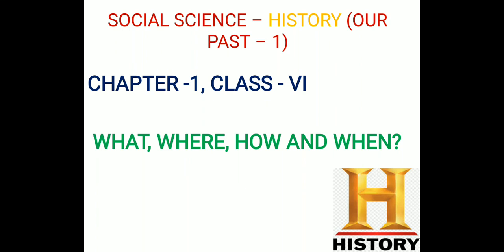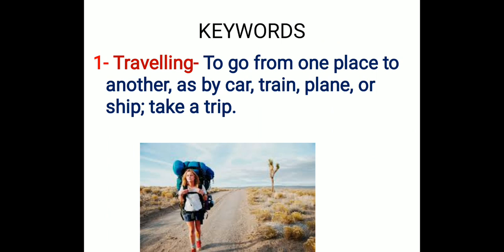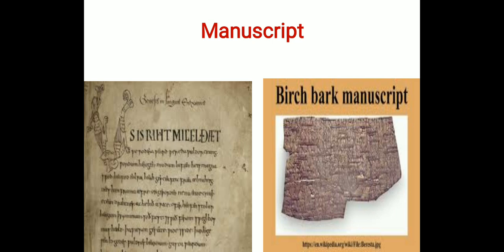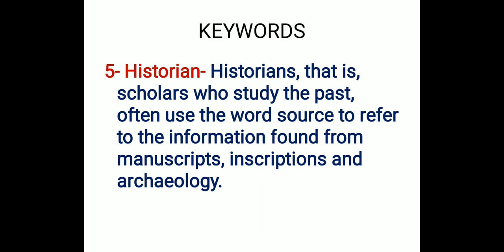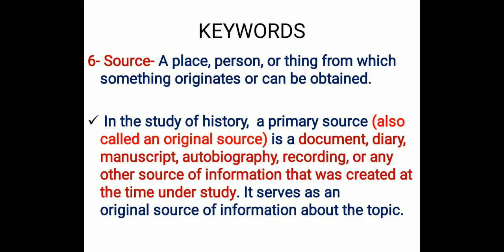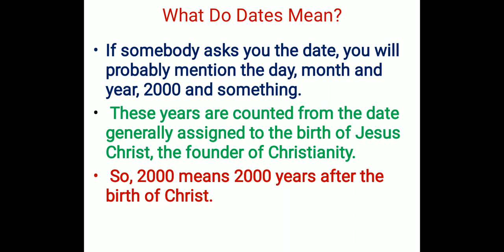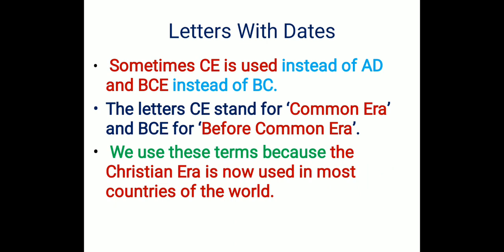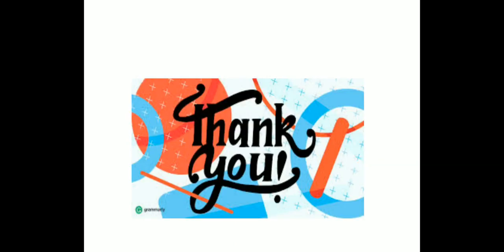6 SST 15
Chapter 1 recap of keywords and important dates